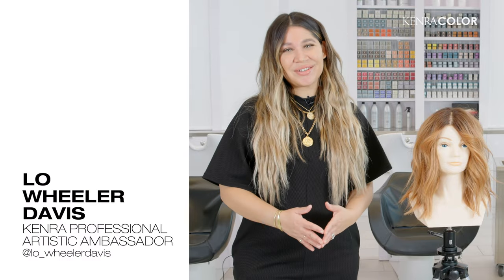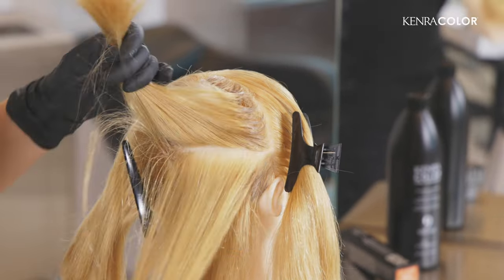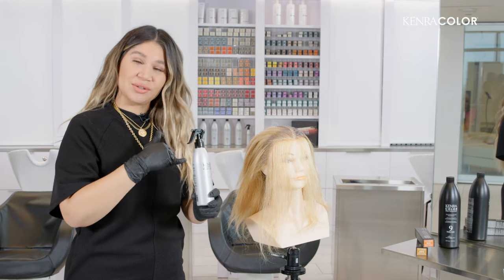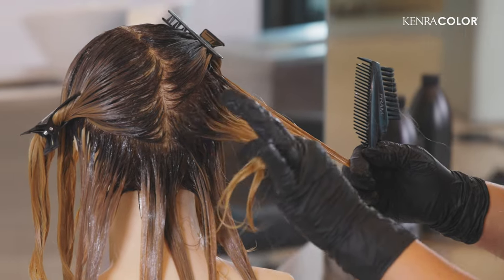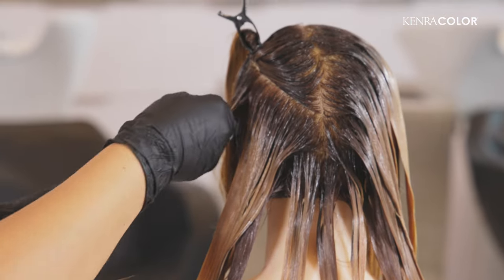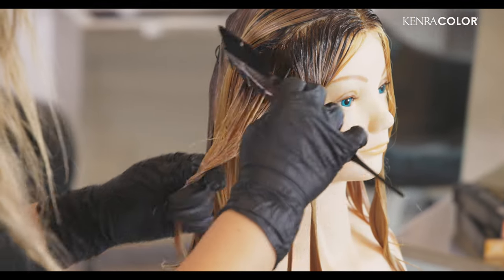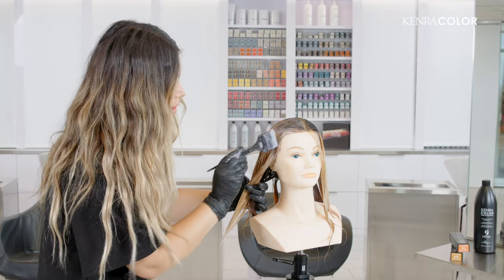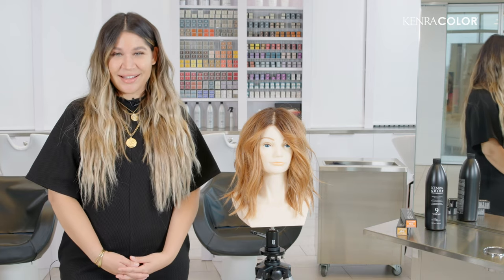Strawberry Golden Copper Blonde Hair Color by Lo Wheeler Davis | Kenra Color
Full step-by-step on creating a beautiful Strawberry Golden Copper Blonde hair color by Lo Wheeler Davis using Kenra Color's NEW Sunrise Collection. Make sure to watch until the end to learn all of Lo's tips & tricks for creating this gorgeous custom color.

00:00 Introduction
00:27 Sectioning
00:35 Shadow Root Formulation
00:40 Shadow Root Application
02:23 Porosity Equalizing Spray Application
03:14 Mid-Ends Formulations
03:45 Mid-Ends Application
09:00 Final result